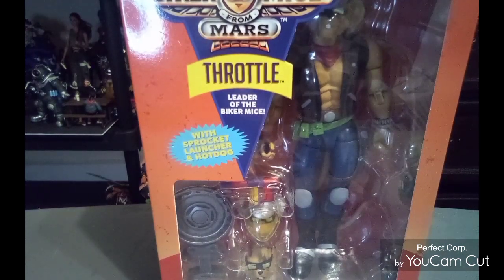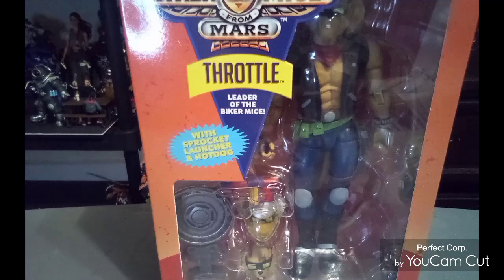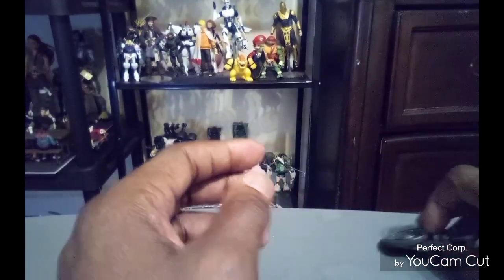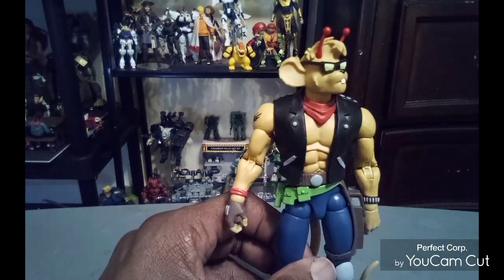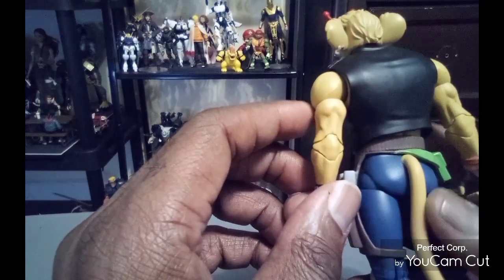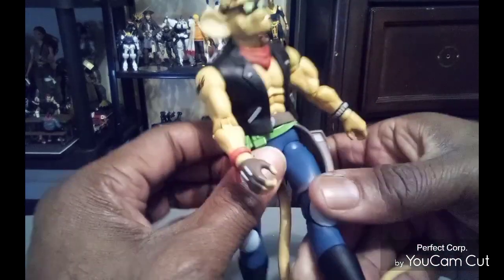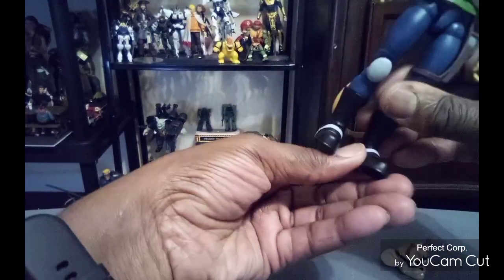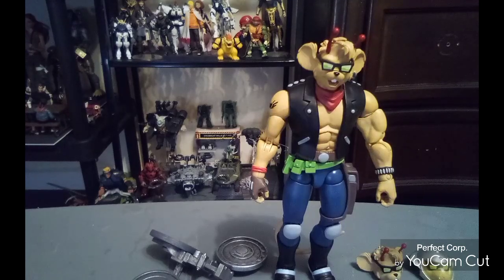Biker Mice from Mars Throttle review 👍👍👍👍🌭🥤